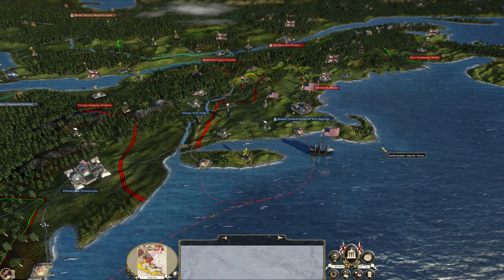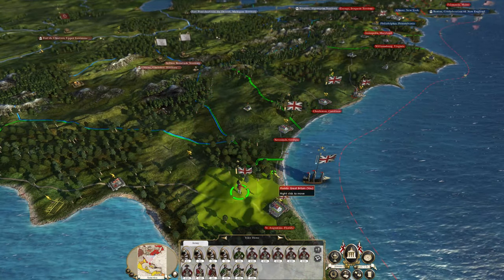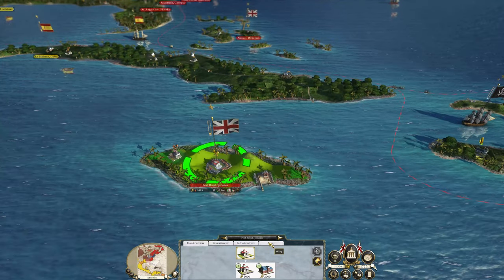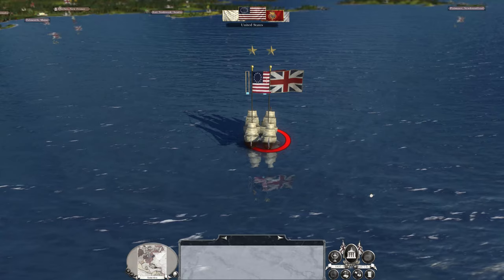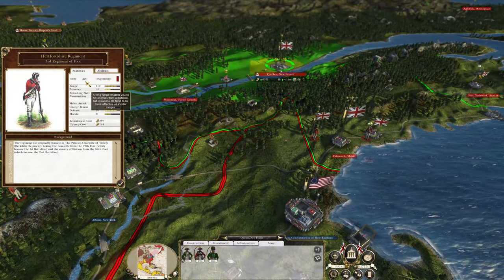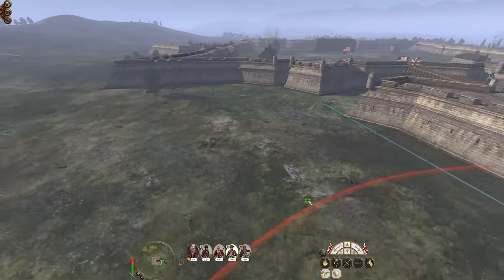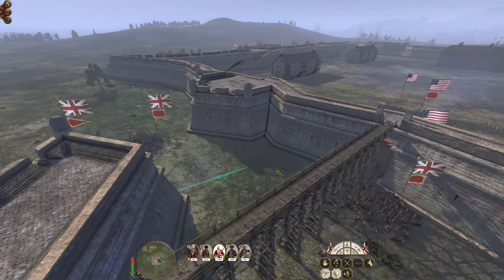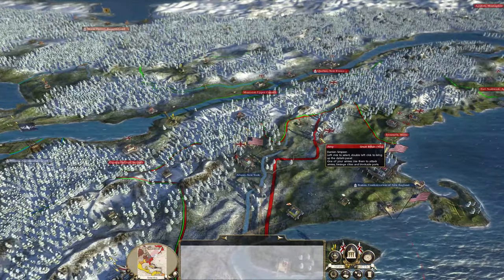Let's Crush the American Revolution - Part 1 [Life Lessons!]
Hello my dear magnificent viewers! Hope you enjoy this little spin off series. This is just a "side campaign" to accompany our Imperial Destroyer France playthrough.

The American Revolution Mod patched and updated to it's latest state. Let's write history the right way. God save the King!

0:00 Campaign Gameplay
16:38 The Battle of Philadelphia
27:02 Campaign Gameplay